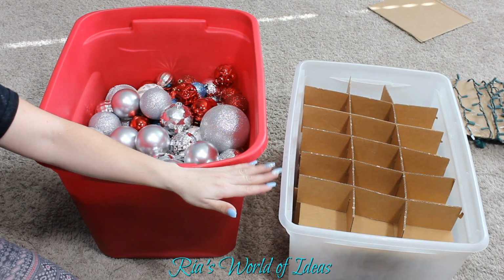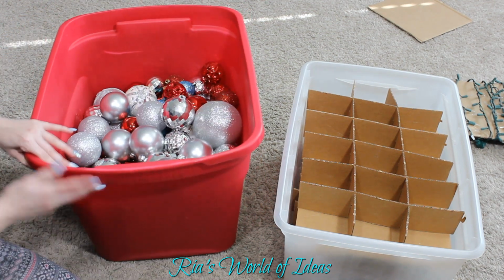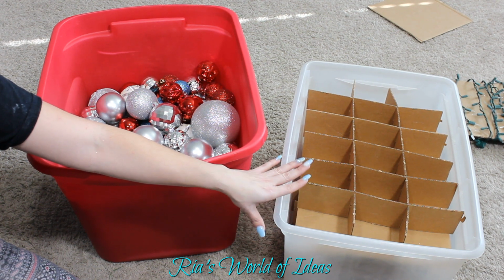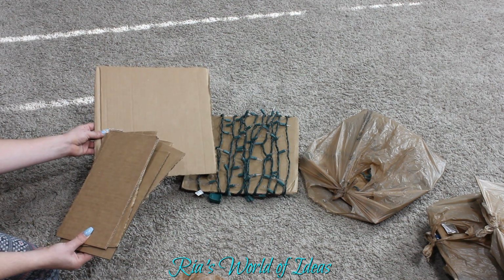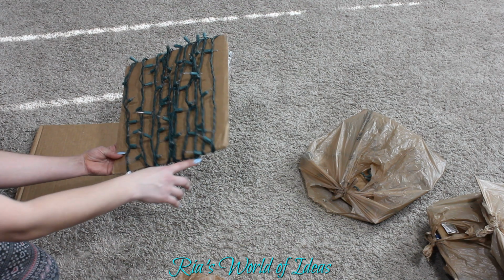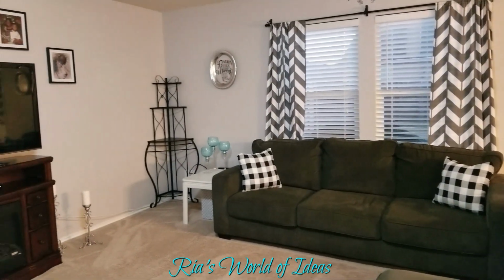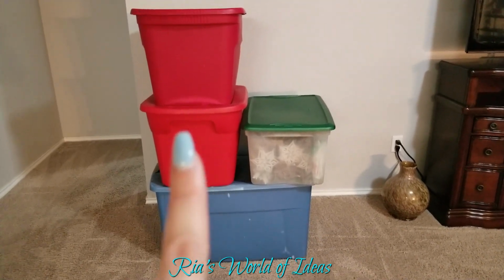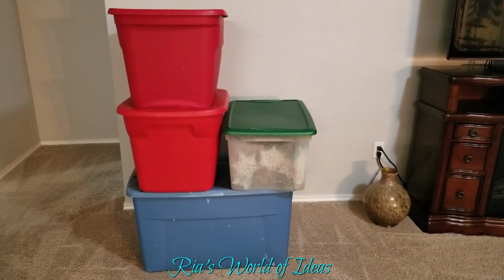Packing away Christmas Tips | Clean and Declutter with Me | Cleaning Motivation